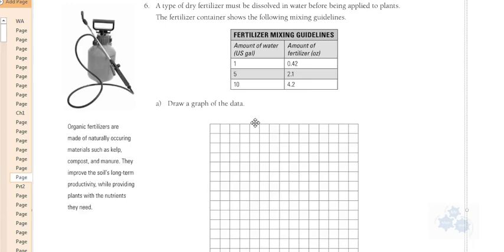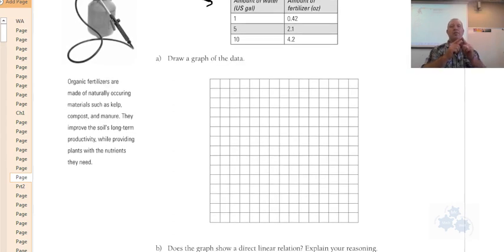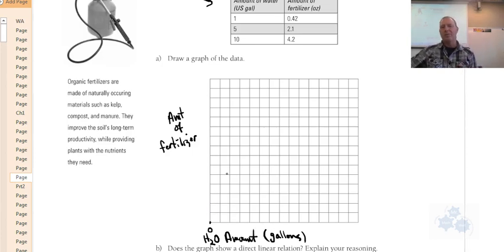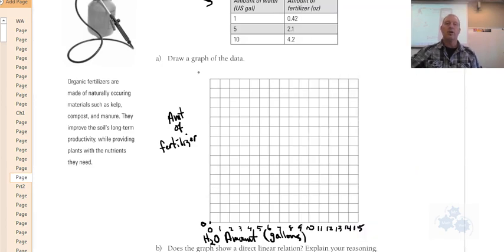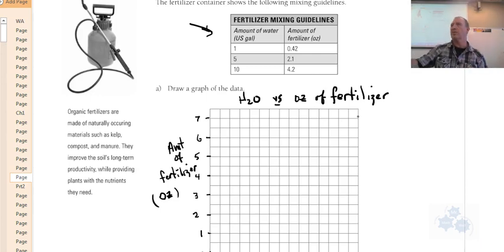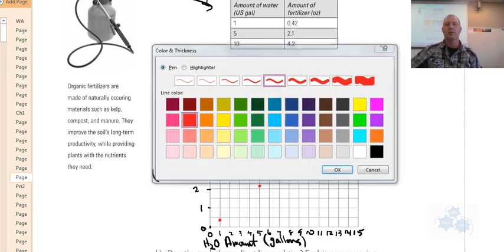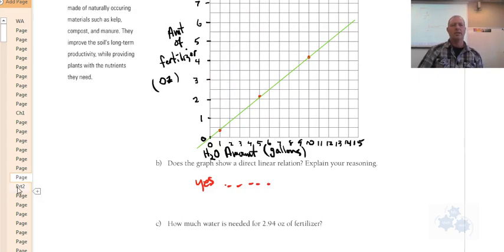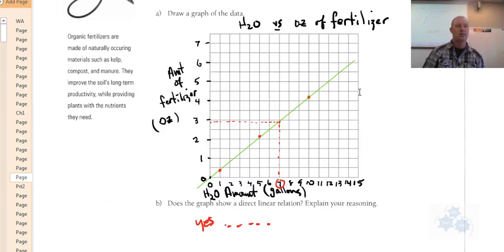WA 30 Math 1.1 #6 homework